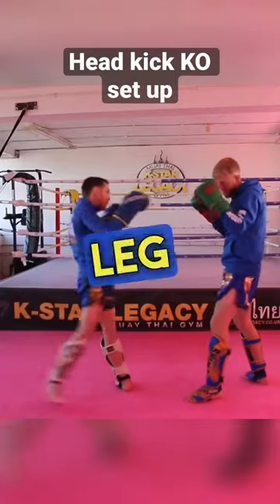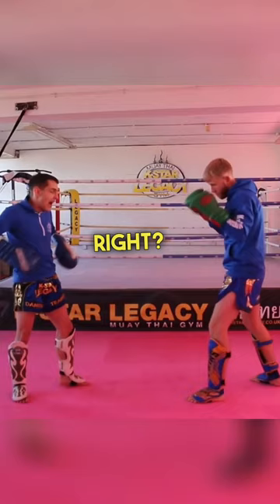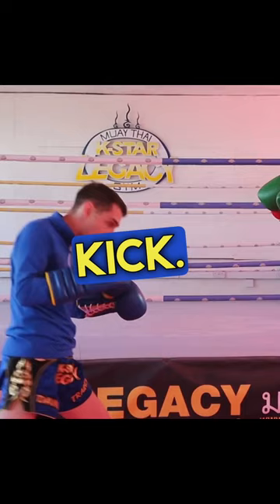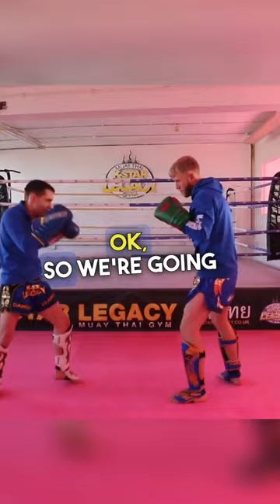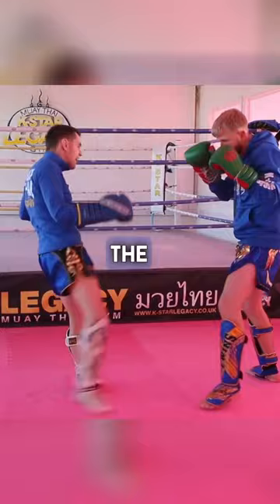Head kick KO set up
It's important to realise quickly how your opponent is reacting to certain things. ⁣
Here I’m demonstrating on how to land a ko head kick. ⁣
In the fight footage you can see me throw a low kick to see how he reacts.  If you notice he attempts to catch it by dipping down (this is a huge no no). ⁣
A few moments later I throw another to see if it's a habit or merely a one off occasion, as you can see he tries to do it again. My next move here is to use my eyes to make him think I'm going for a low kick (you can see my head tilt slightly in the video) instead of going low I switch the kick up to his head which resulted in a knockout. ⁣
Remember analyse how your opponent reacts, many of his reactions will be habits. ⁣
For more ways on how to improve your striking remember you get my full length instructional videos ⁣
Muay Thai Training - Developing World Class Striking⁣
Solo Training - Bag Work for World Class Striking ⁣
Fighting Concepts for World Class Striking, ⁣
The Fight Game - Strategies for World Class Striking⁣
(instructional footage is take from the @warriorcollective tutorial I did ‘How to open your opponent up for a power head kick’ which is on their YouTube channel...check it out and see which others are on there).⁣